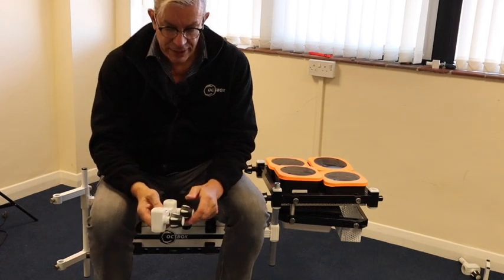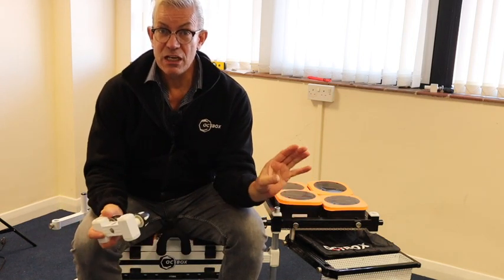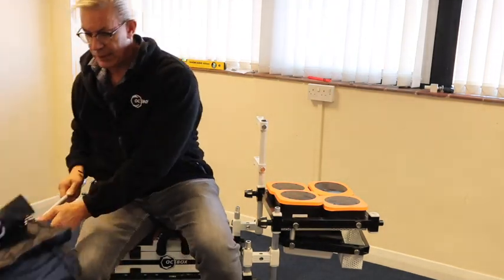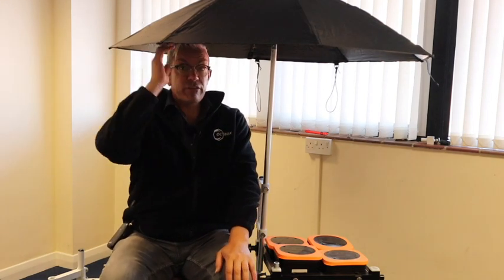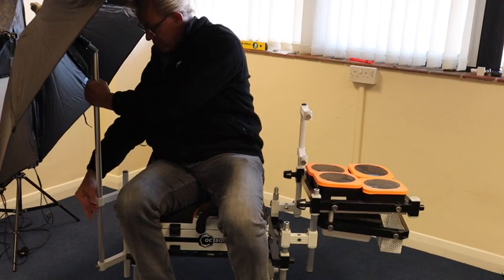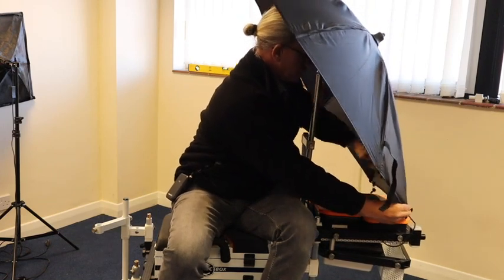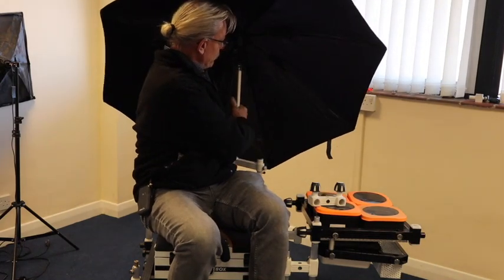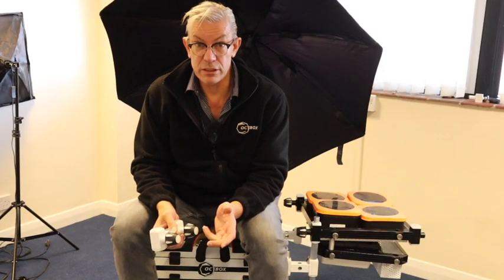Octbox 10cm Adaptor Bar